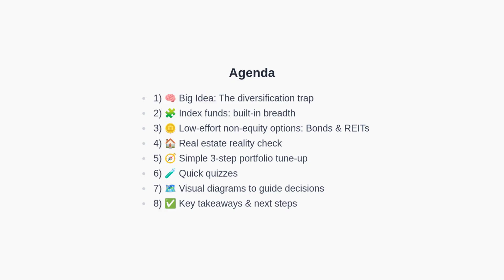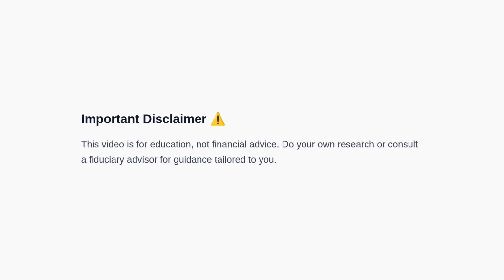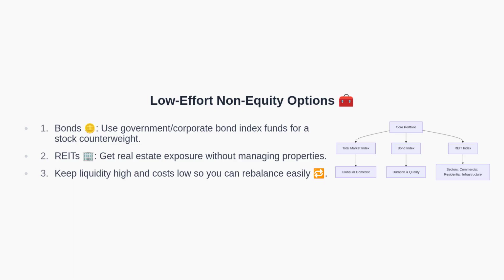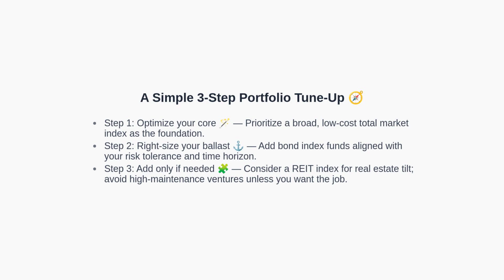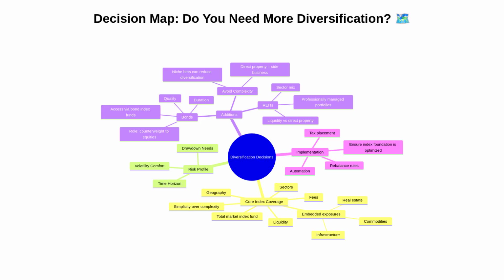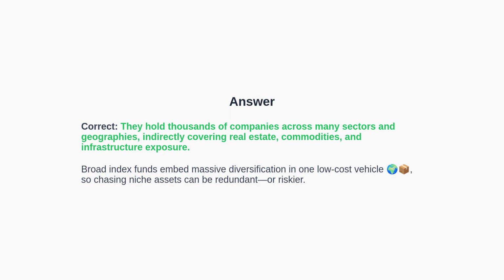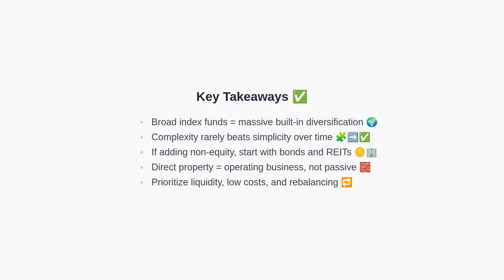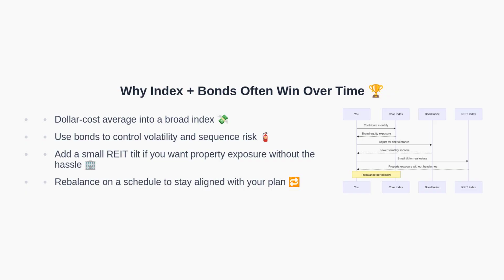5 Reasons You’re Already Diversified: Broad Index Funds Do the Heavy Lifting 🧭📈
Discover why you might already be diversified and how broad index funds can simplify your portfolio. 🧭📈

Comprehensive summary:
The article challenges the idea that diversification must come from complex, high-effort outside-the-stock-market bets. It identifies a Diversification Trap in which investors chase low-maintenance, non-stock investments such as rental properties, hoping for simpler diversification but often ending up with added complexity and uncertain returns. The core argument is that the most effective, low-maintenance diversification tool lies within the stock market itself: broad, total market index funds. These funds hold thousands of stocks across all major sectors, including exposure to real estate, commodities, and infrastructure indirectly. By owning a broad market index fund, an investor achieves global diversification with minimal management, reducing concentration risk and avoiding the pitfalls of cherry-picking external assets.

The piece then outlines practical, lower-effort alternatives to pure stock exposure if non-equity exposure is truly desired. First, bonds—via bond index funds—offer a traditional ballast to stock volatility, with high liquidity and straightforward access. Second, REITs (Real Estate Investment Trusts) provide exposure to real estate through professionally managed portfolios and liquidity of the stock market, without the headaches of direct property ownership. These options deliver diversification benefits without the operational burden of owning physical properties.

A key caution is raised about direct real estate investment: owning rental or investment properties, especially from afar, is not passive. It requires new skills (property management, local market knowledge, tax considerations) and substantial time commitment. For many investors, the primary residence or home equity constitutes their largest, least liquid non-stock asset, so ensuring a stable equity foundation is prudent before expanding into property investments.

The article’s bottom line is simple: confirm that your index fund core is solid and well-optimized before overcomplicating your portfolio with niche or high-maintenance investments. Properly implemented broad diversification and a thoughtful use of bonds frequently outperform more complex strategies. In short, keep the core simple, and use bonds and occasional REIT exposure to fill any gaps, rather than chasing every trendy non-stock option.

00:00 Title
00:23 Agenda
00:56 Hook
01:21 Disclaimer
01:41 Already Covered
02:21 Alternatives
03:01 REITs vs.
03:40 3 Steps
04:15 Decision Map
05:07 Quiz 1
05:45 Answer 1
06:10 Quiz 2
06:43 Answer 2
07:09 Takeaways
07:32 Allocation
08:07 Index Power
08:33 Summary
09:01 Thanks